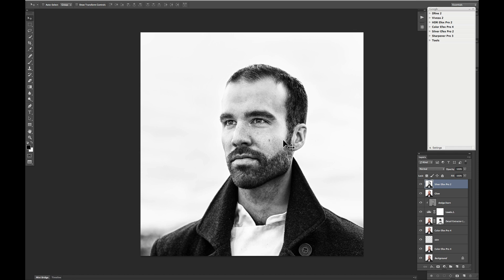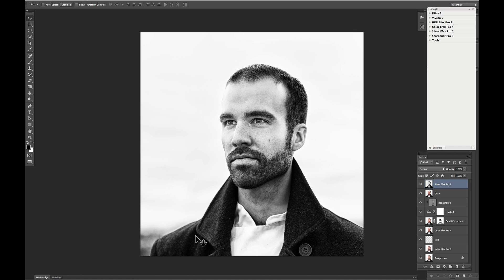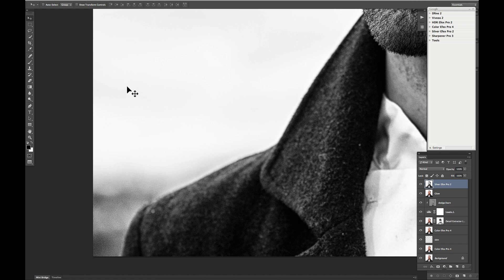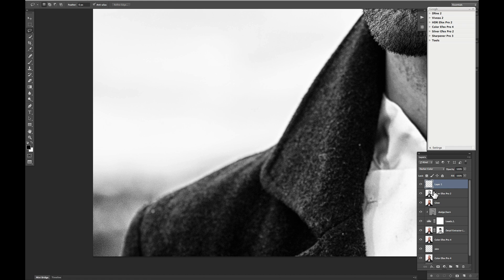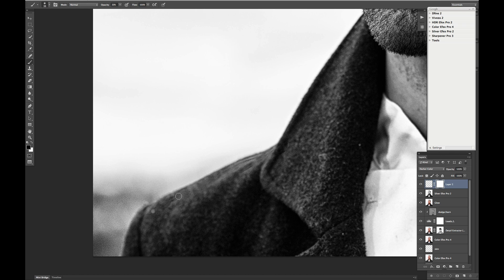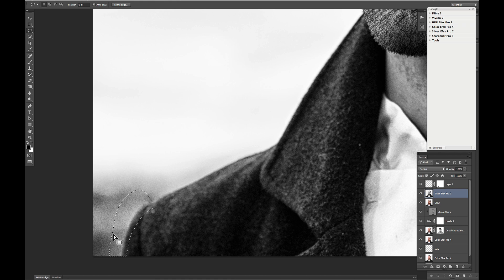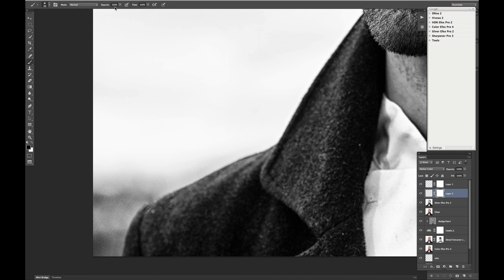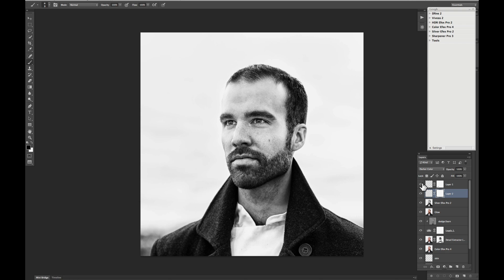Removing Halos using Photoshop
This video covers a quick and easy way to remove halos that occur because of fringing in the image. These fringes are often times exaggerated by the HDR process or just adding a lot of contrast in an image.  We will use Photoshop and a few tricks using layers to remove the problem.